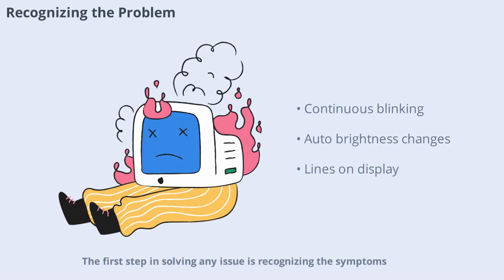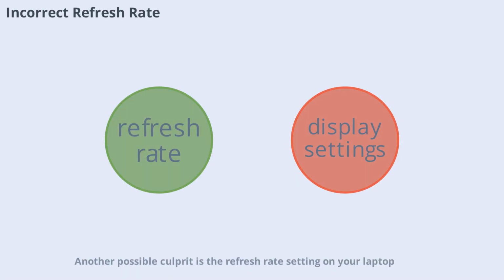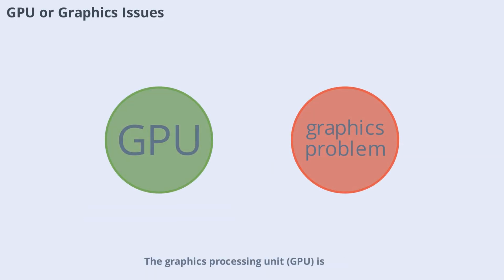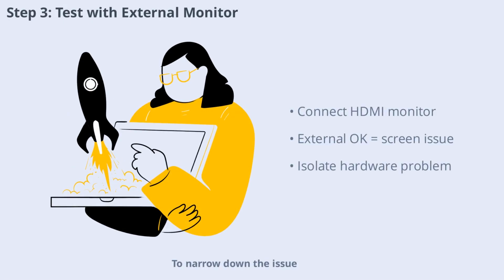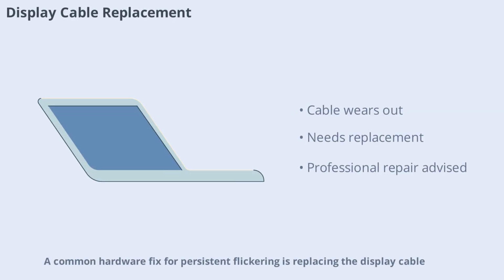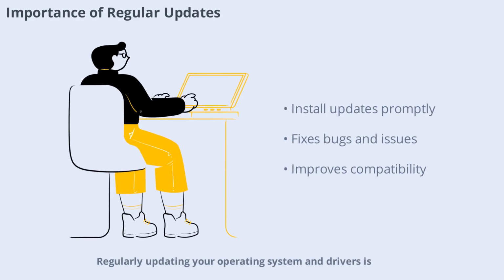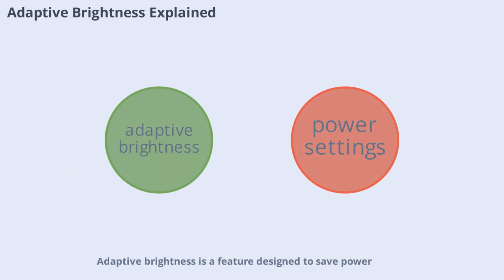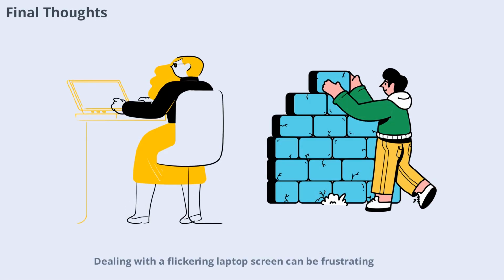Laptop Screen Flickering 😟 | Display Blinking Problem | Easy Fix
Is your laptop screen flickering, blinking, or flashing?
Do you see horizontal/vertical lines or brightness changing automatically?
In this video, you will learn: ✔️ Why laptop screen starts flickering
✔️ Display driver problems and solutions
✔️ Refresh rate & brightness fixes
✔️ Display cable (LVDS/eDP) issues
✔️ How to test with an external monitor
✔️ When screen or GPU replacement is needed
This video is helpful for students, office users, gamers, and laptop users.

laptop screen flickering
laptop display blinking
screen flickering windows laptop
laptop screen lines problem
laptop display issue fix
screen flashing laptop